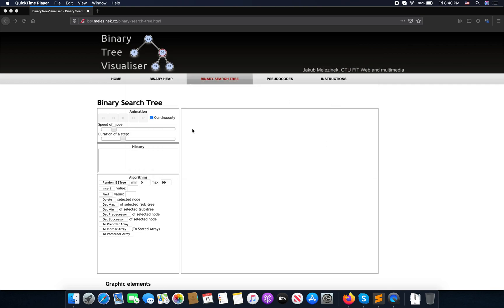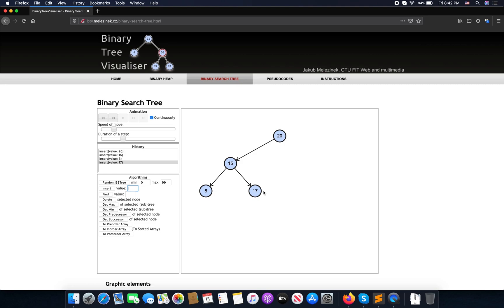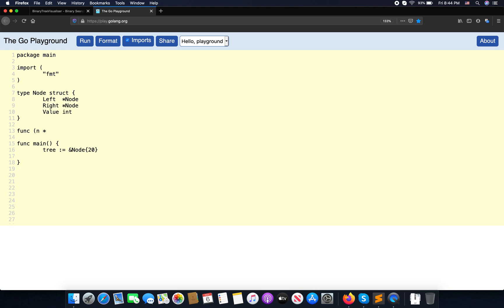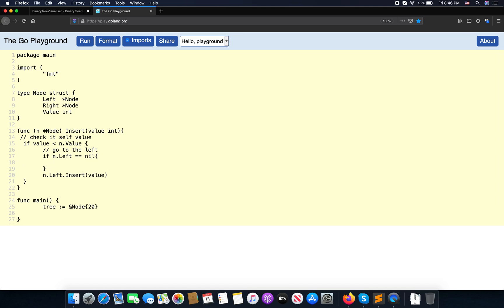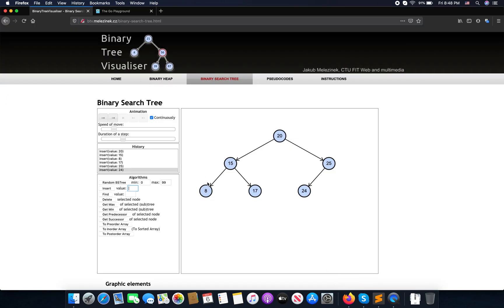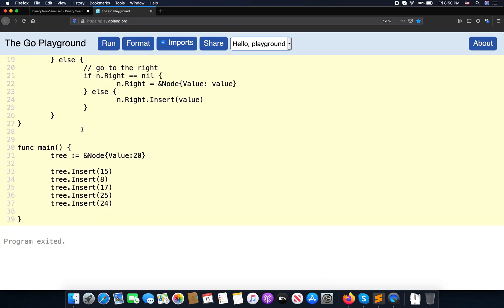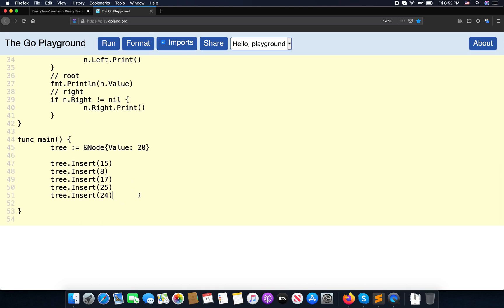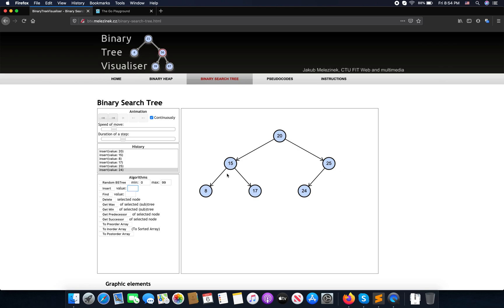Golang Binary Tree - Insert ,inorder traversal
Golang binary tree implement for fun :)